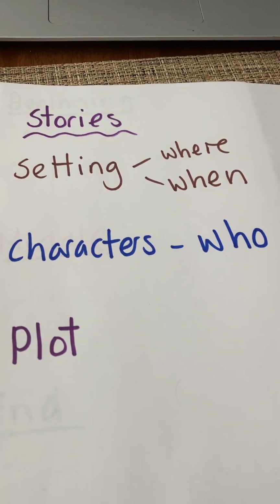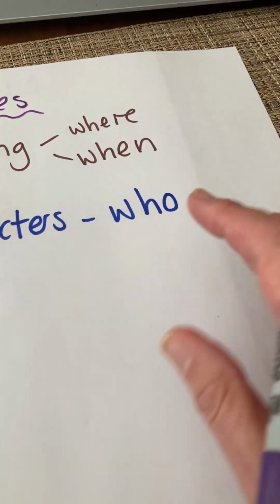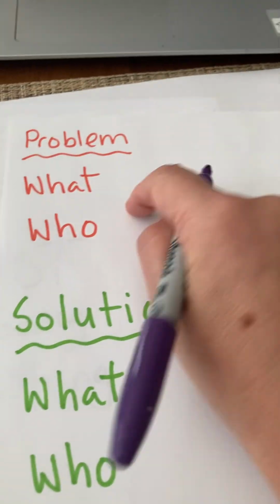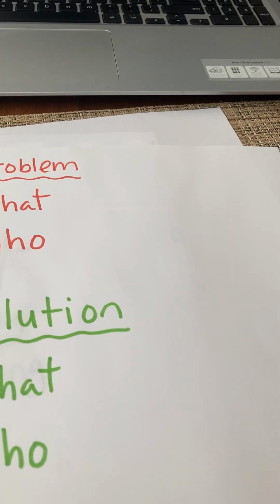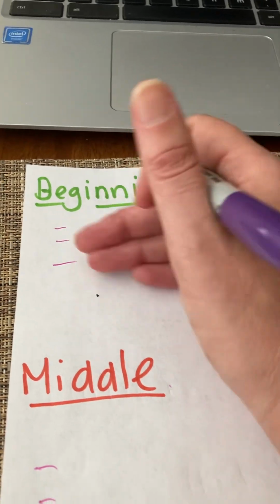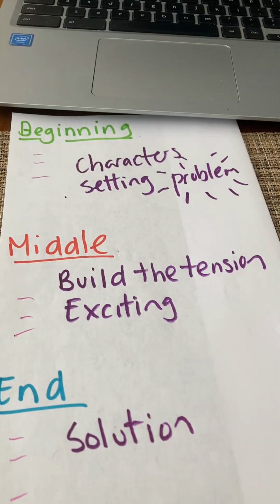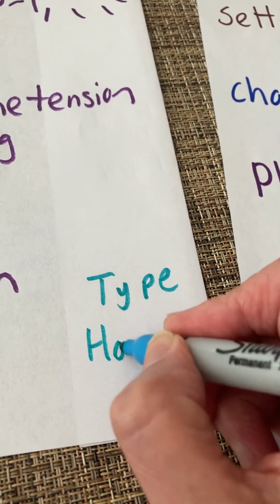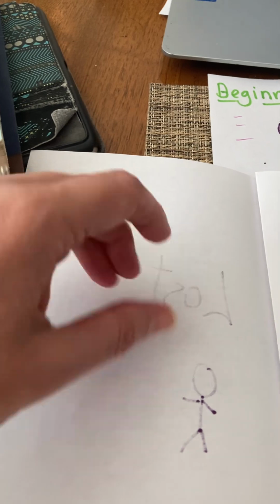Writing a Story